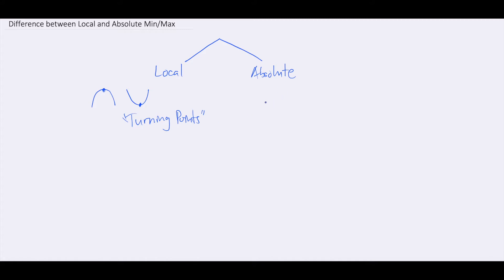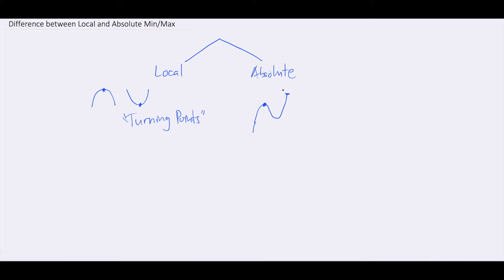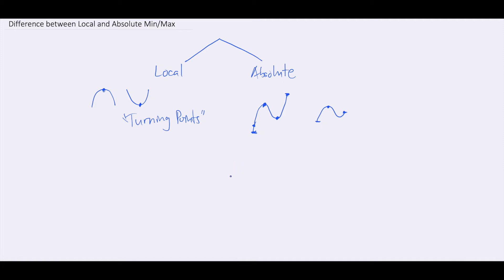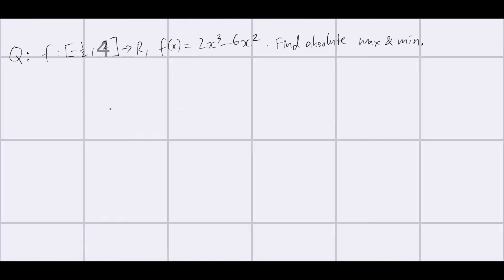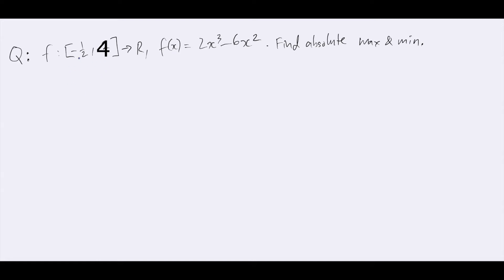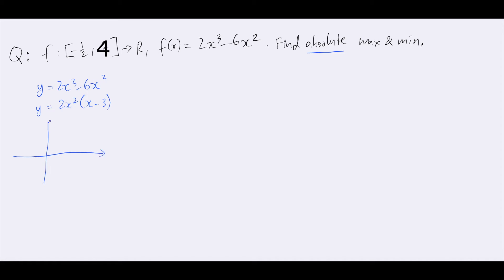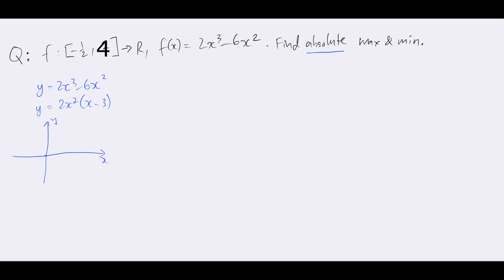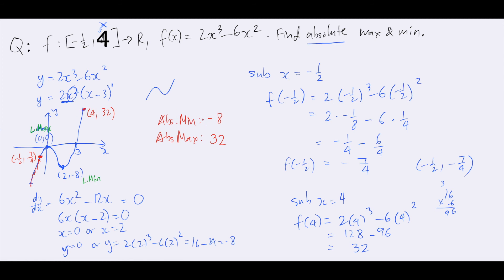Difference between local and absolute minimum and maximum | VCE Maths Methods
Hey VCE students!

In this topic video, I explain the differences between local and absolute minimums/maximums and also the steps on how to solve these types of questions.